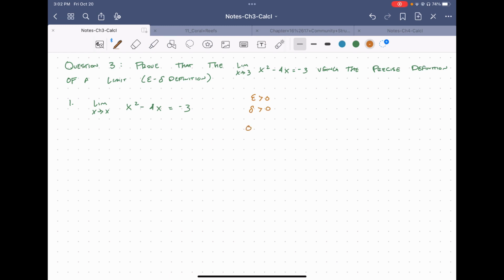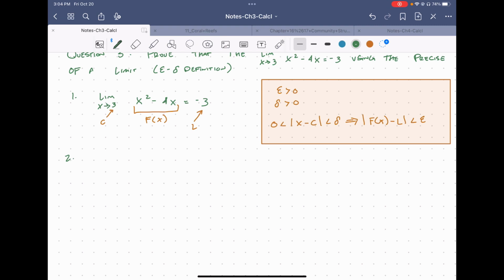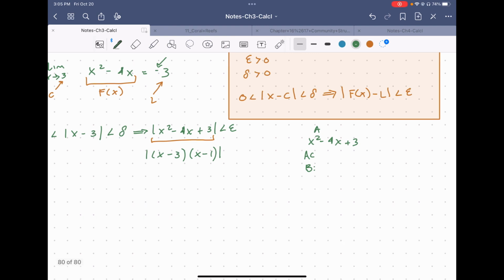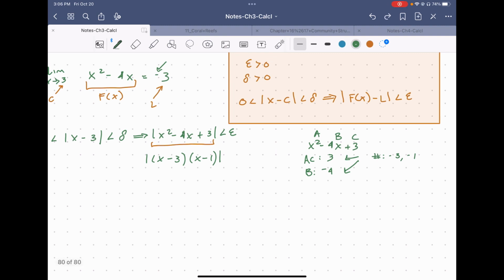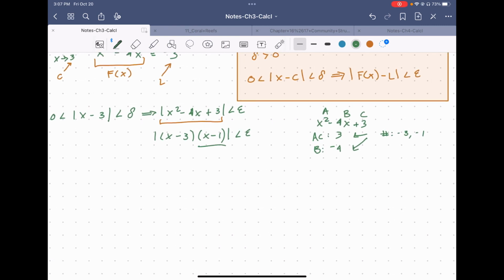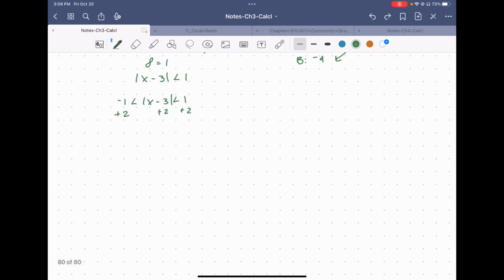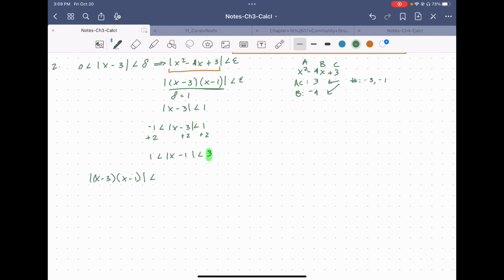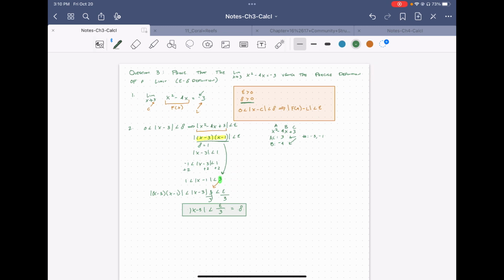Calc 1: Proving the limit with the precise definition